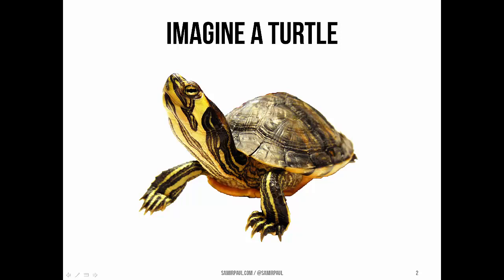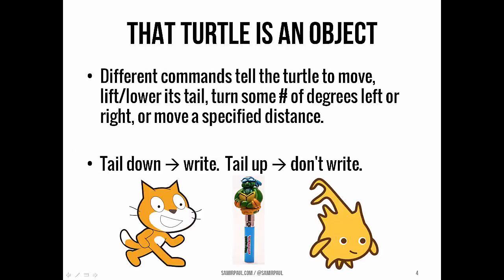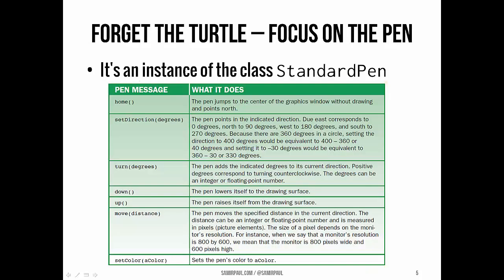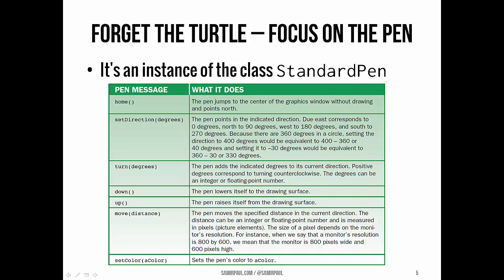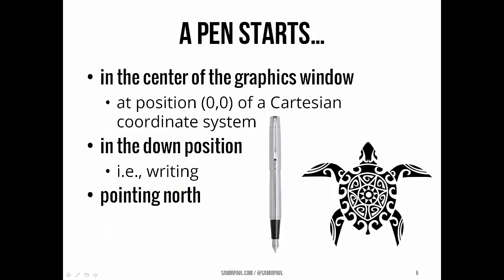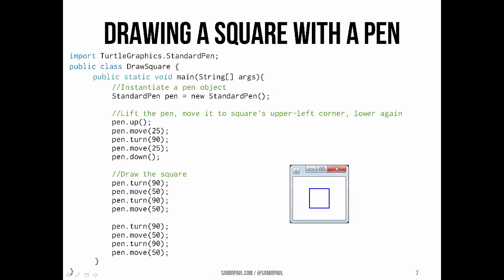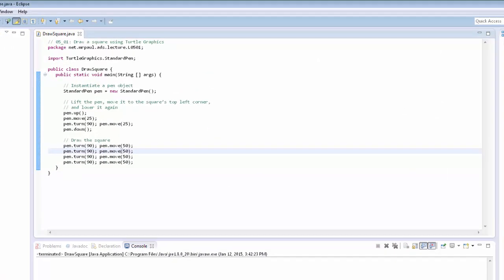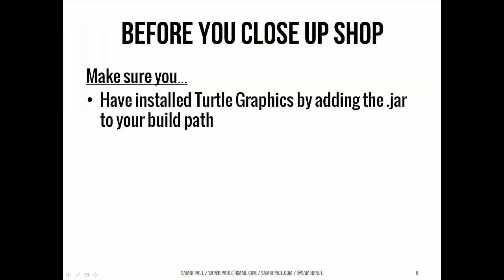Turtle Graphics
ADSB: 05_01